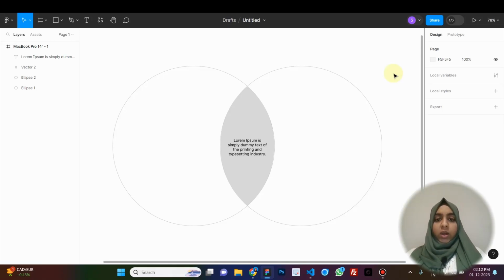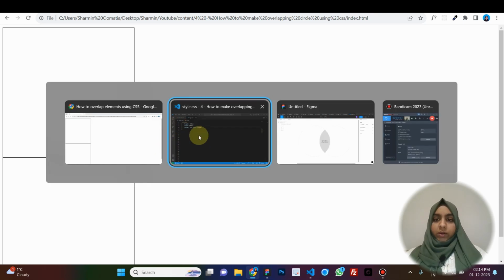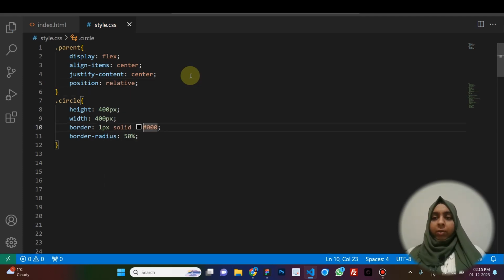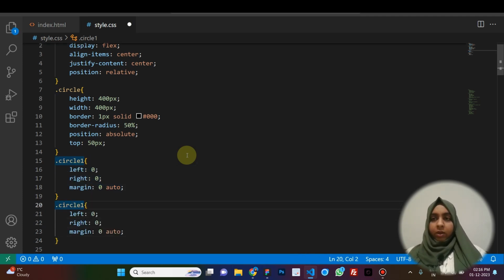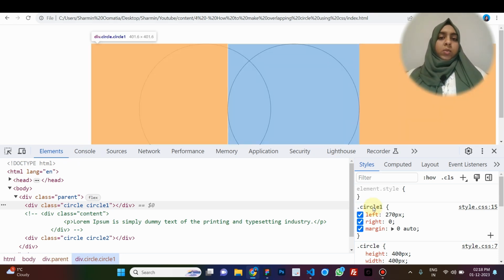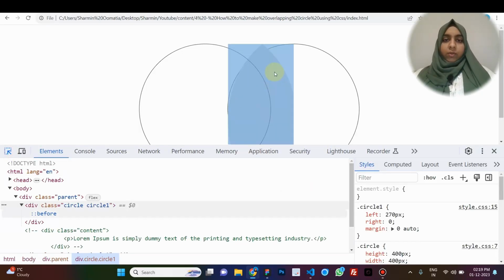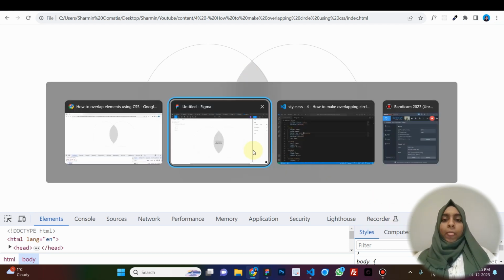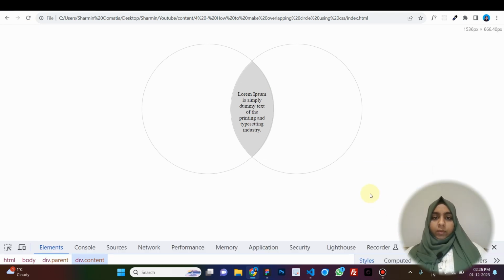How to overlap elements using CSS | 2024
In this video, you will learn how to overlap 2 circles using position absolute.